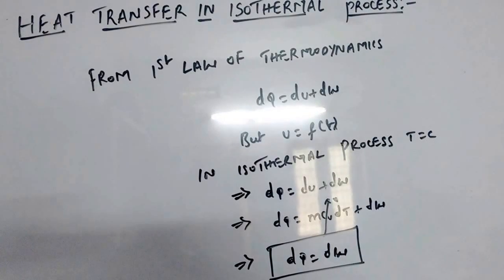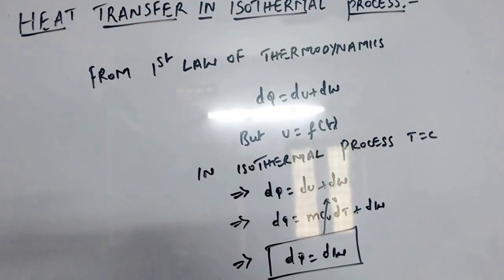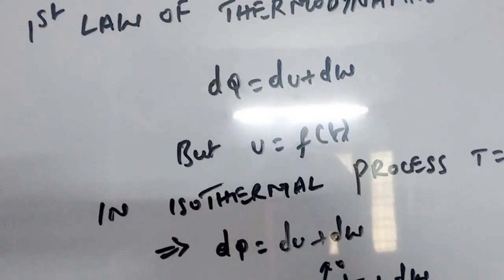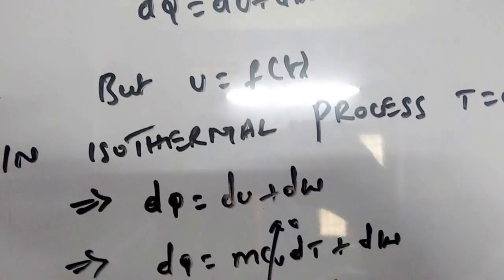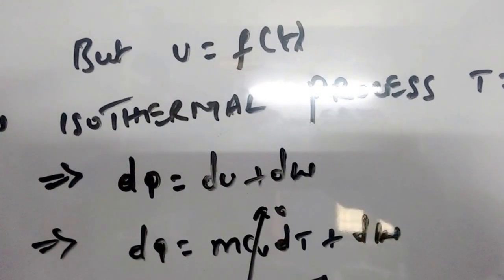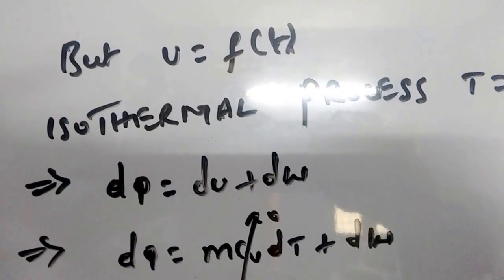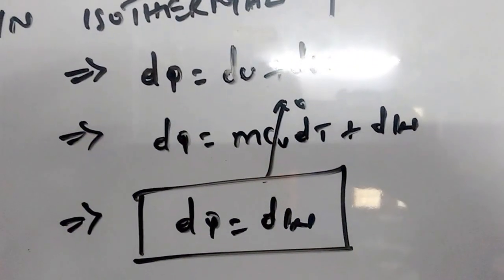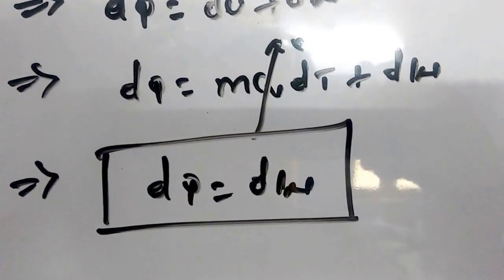HEAT TRANSFER IN ISOTHERMAL PROCESS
VERY HELFUL TO IES AND GATE.FOR MORE INFORMATION PLEASE LOG